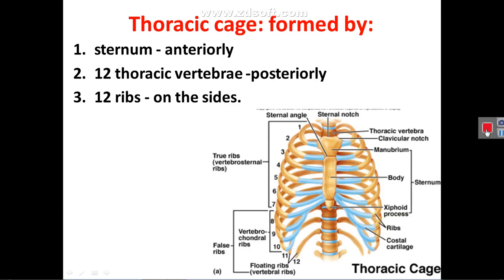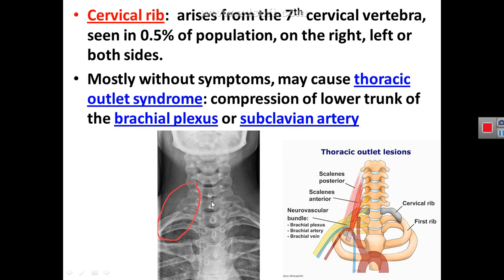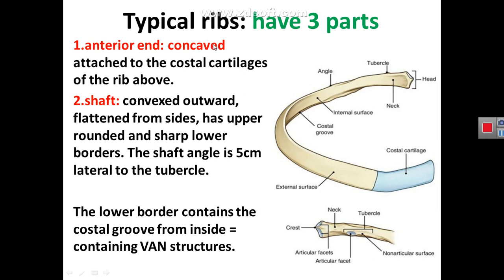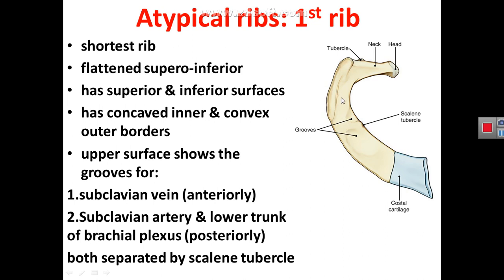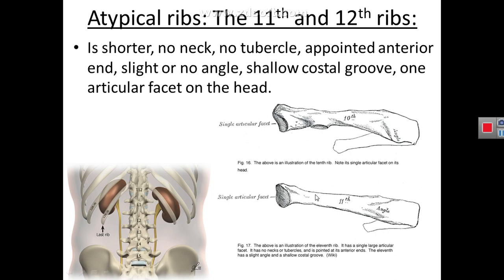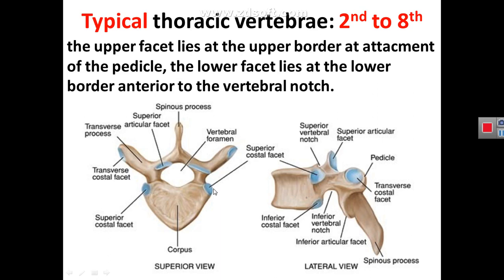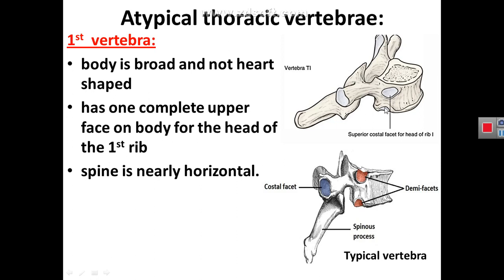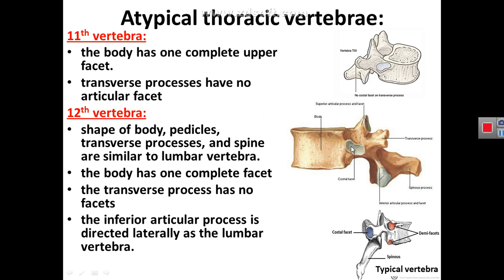Thorax anatomy/Theory/Osteology of thoracic walls- Professor Hayder Mubarak